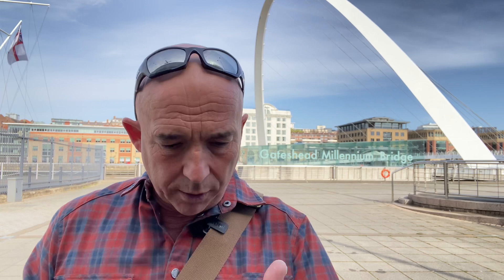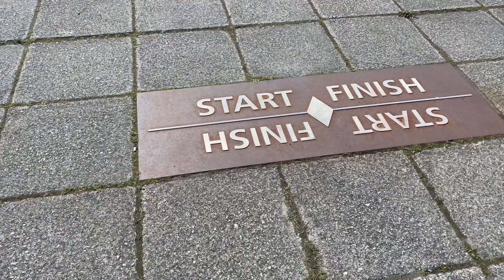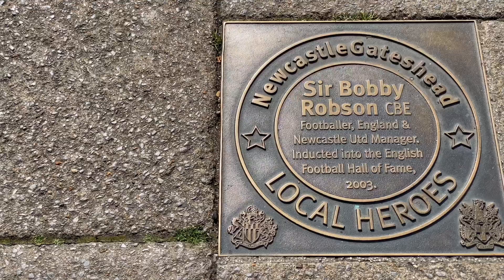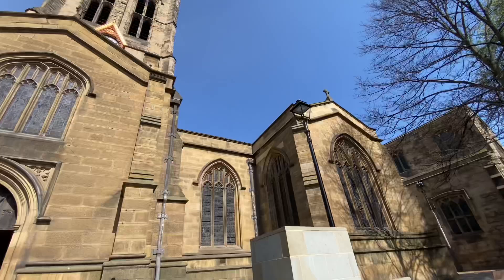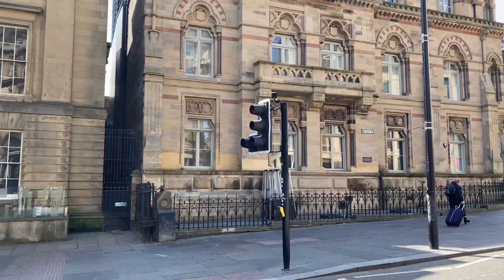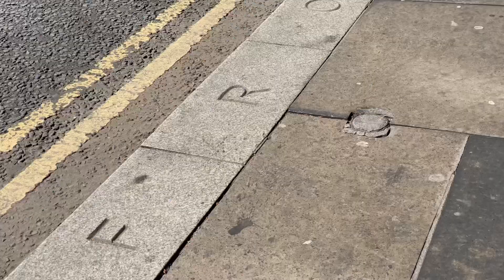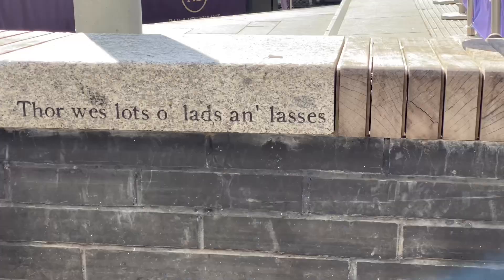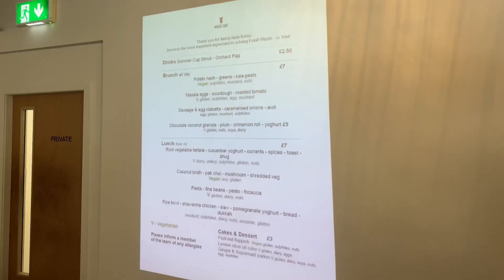6 things you’ve missed when walking around Newcastle 😲